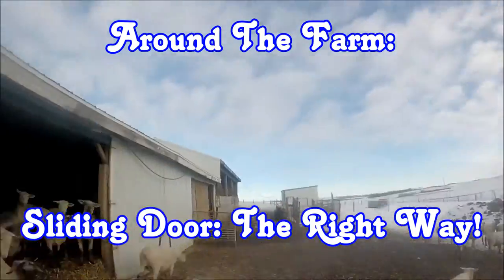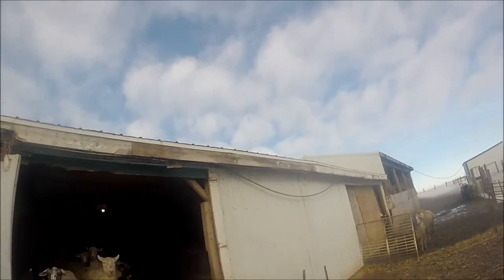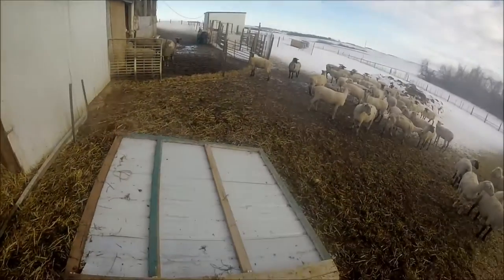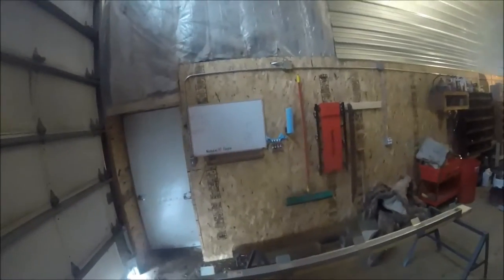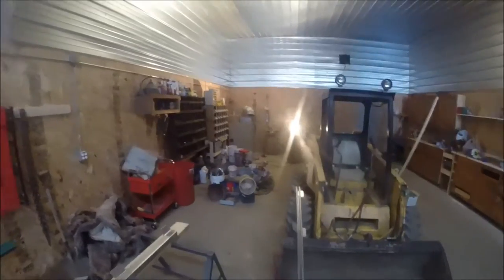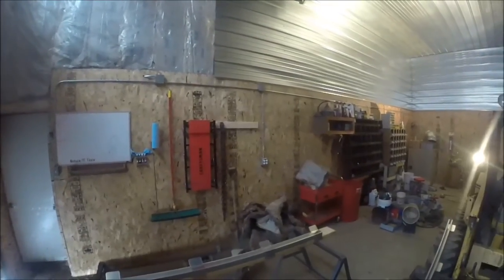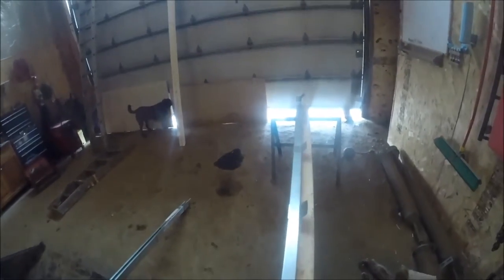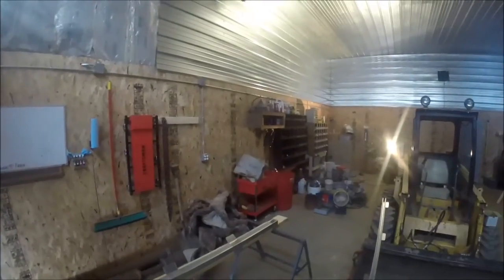Around the Farm: Sliding Door: The Right Way!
A quick lesson on installing sliding doors and why it's better to do things the right way!